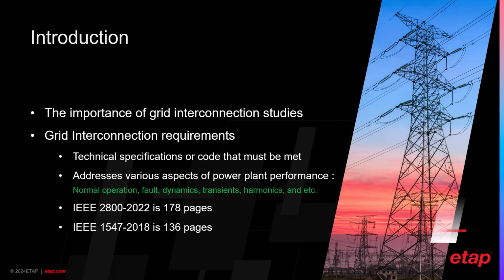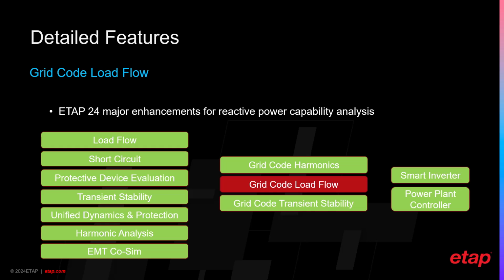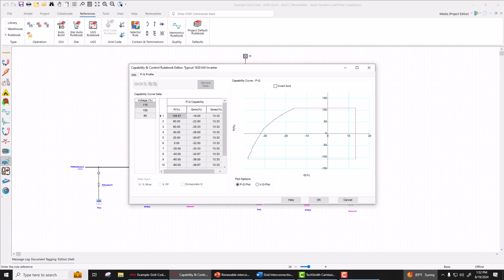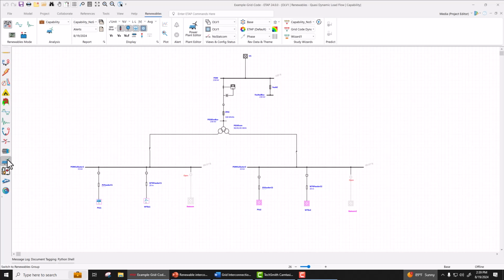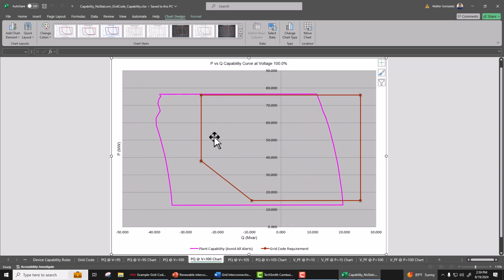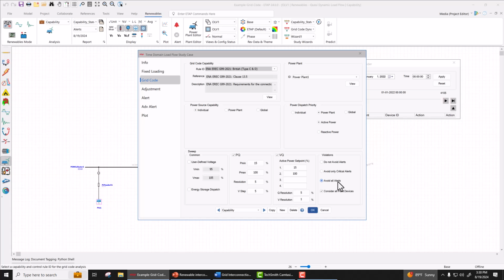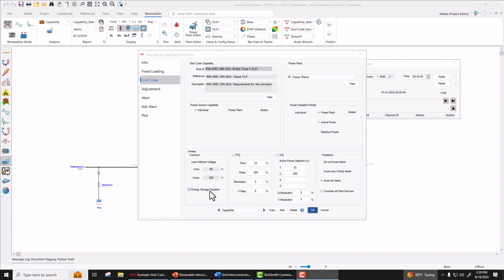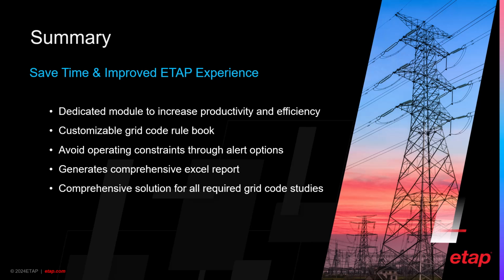​​What's New for Renewable Interconnection Studies in ETAP 2024​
- Discover the features in the ETAP 2024 release of GridCode which contribute to better and faster grid code compliance evaluation in an automated fashion, including real and reactive power capability, and harmonic distortion and resonance. By carefully evaluating the impact of new generation on the grid, you’ll learn how to define and produce interconnection compliance studies that help protect the system, enable renewable energy growth, and promote cost-effective grid development.
With a redefined user interface and the magic of the power plant editor, you are now able to focus on the essential process of compliance analysis. For example, you can now select plant elements and point of measurement with a few clicks. Additionally, new study case settings within the Load Flow Grid Code mode allow quick selection of PQ and VQ sweep parameters.
You’ll also see the key new feature in this release: the consideration of alerts in active power, reactive power and voltage sweep. With this new feature, users can ensure that their renewable power plant complies with required grid codes and does not violate any operating restrictions.